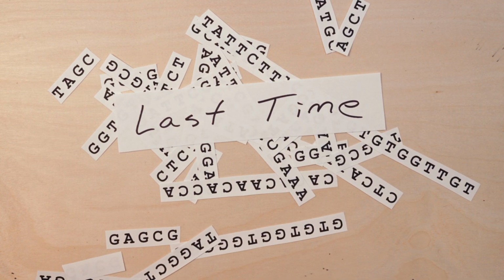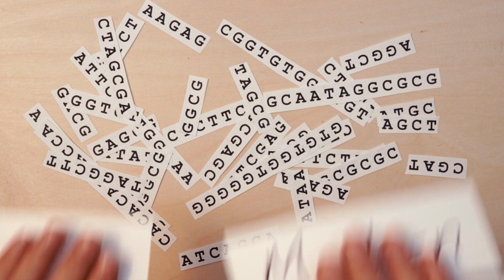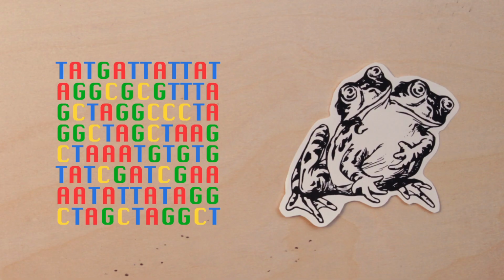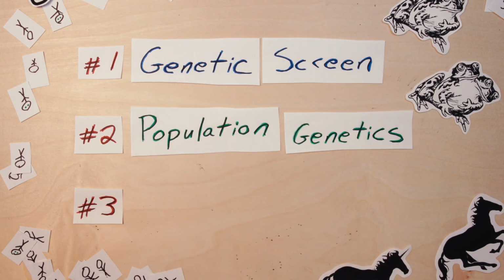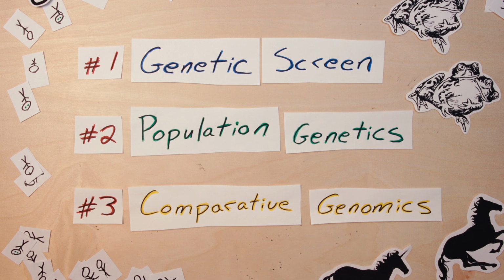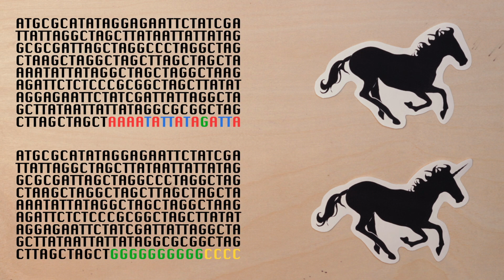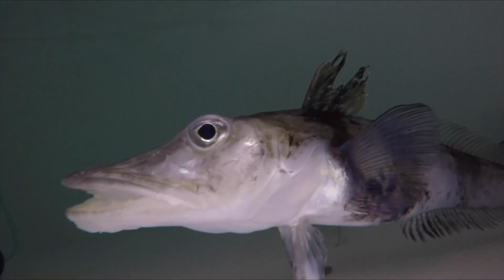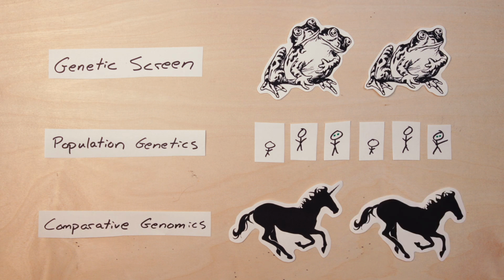3 Strategies for Deciphering the DNA Code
Genetic Screen, Population Genetics, and Comparative Genomics

Part of our series, CRISPR for the Classroom:
Written and Directed by Frank Hegyi
Science by Dr. Jake Daane and Dr. Bill Detrich
Starring Frank Hegyi, Dr. Jake Daane, and Jeriyla Kamau-Weng
w/Special Guest Dr. Pyramid Eye, Esq.

Supported by U.S. National Science Foundation Grant Opp-1955368